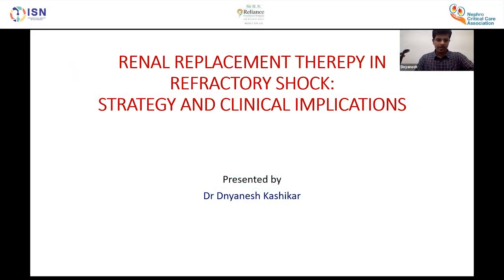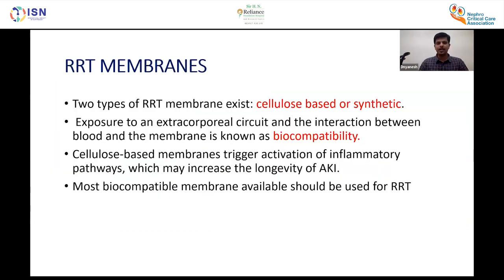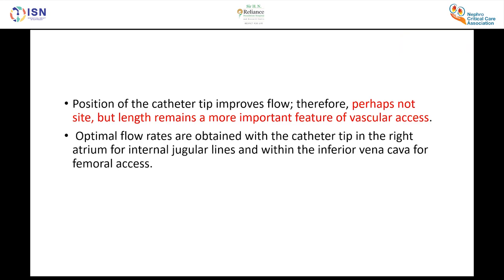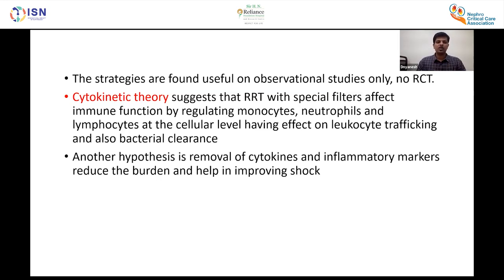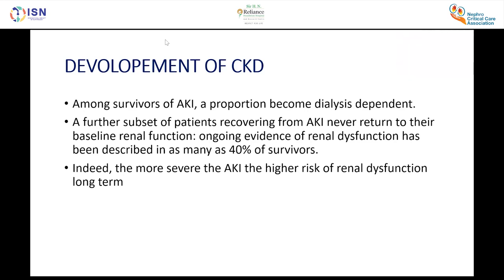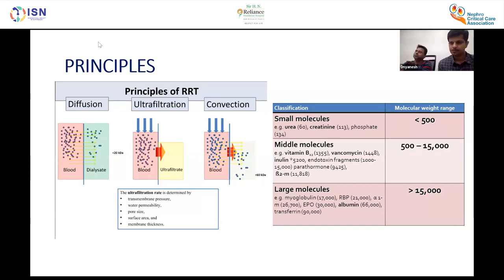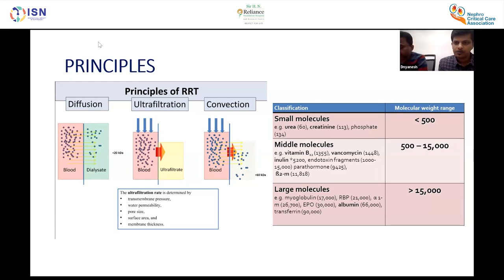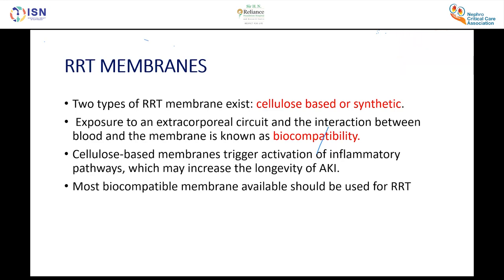CCNA 2023 Session 12 : RRT in Refractory Shock: Strategy and Implications